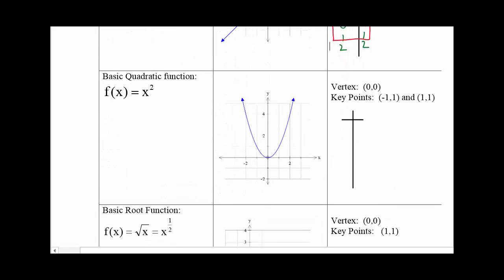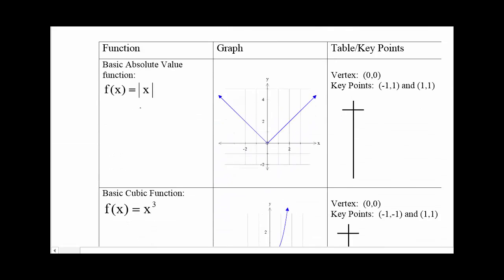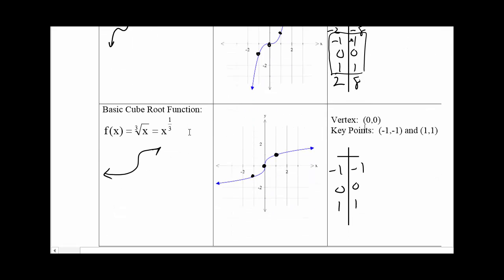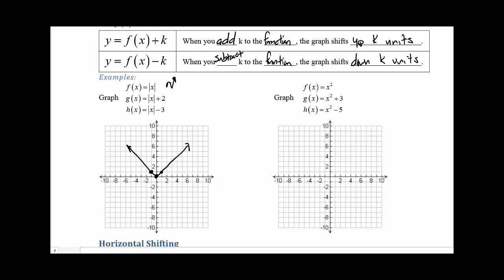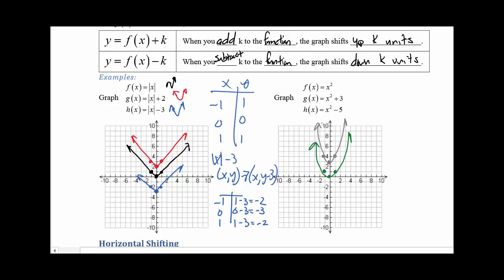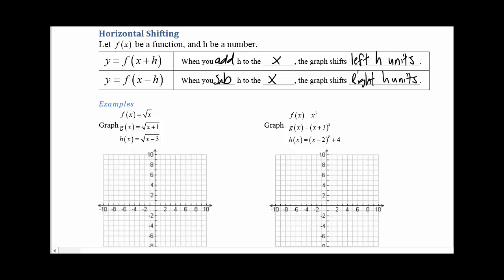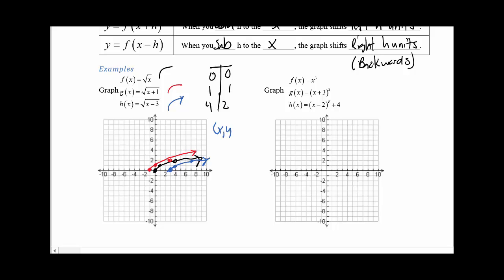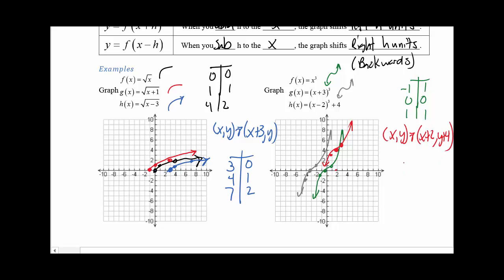Lesson 11 part I